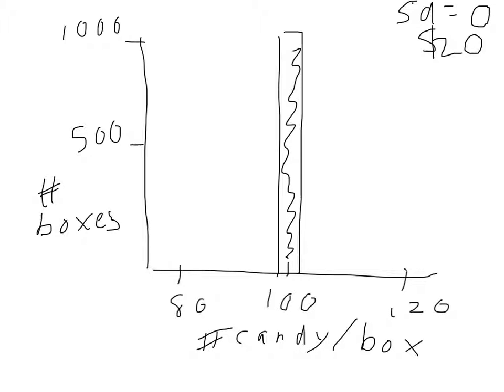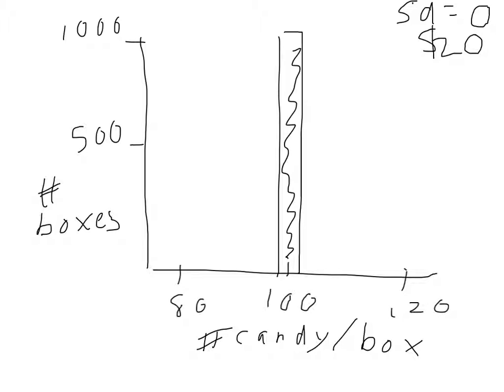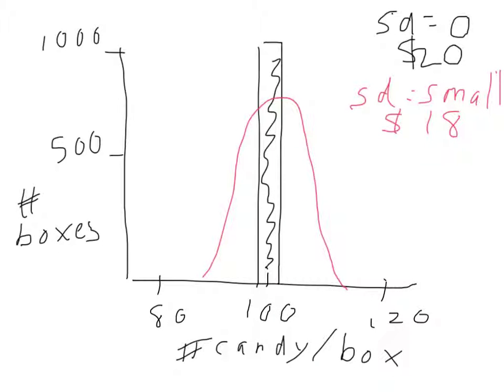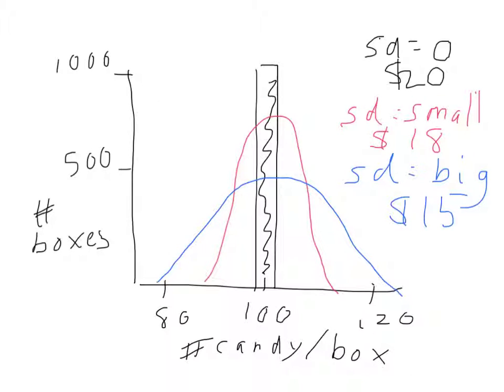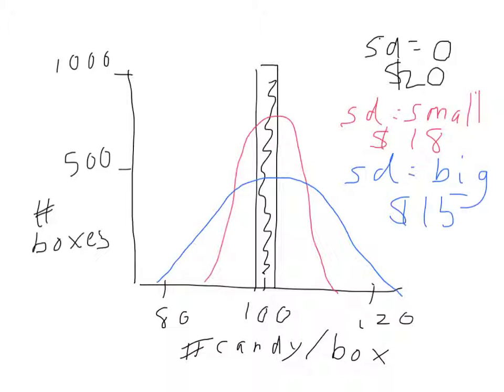Buying Halloween candy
Why the standard deviation is a useful number